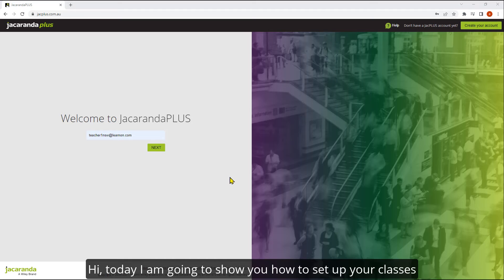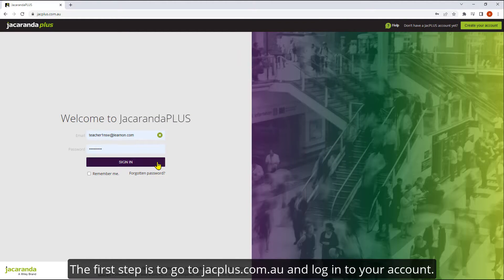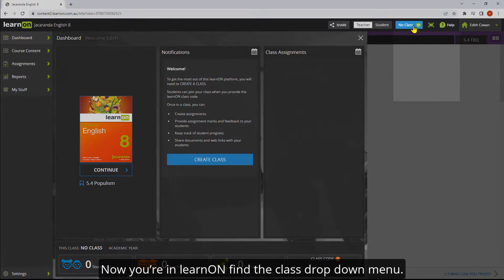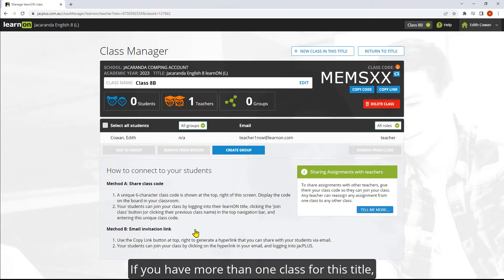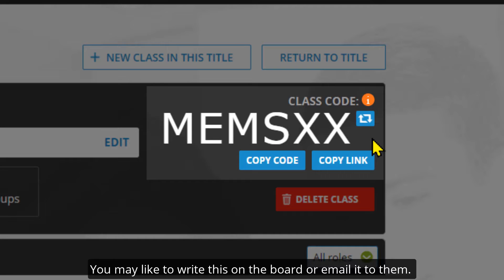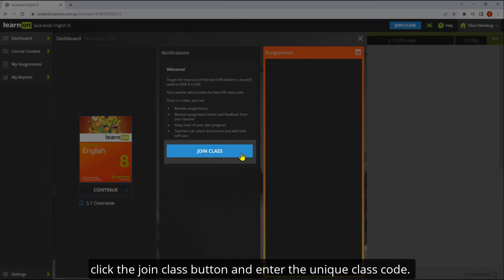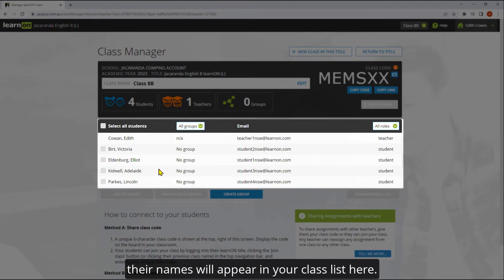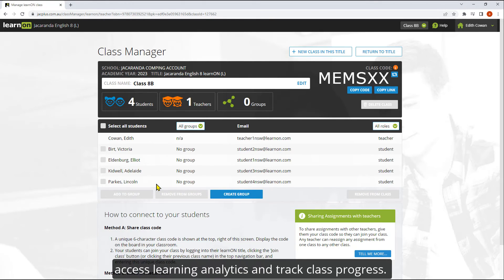Jacaranda how-to: Setting up your classes in learnON (Teacher)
Be taken step-by-step through how to set up your classes and connect to your students online in the Jacaranda learnON platform – it takes less than a minute to do!

Ready to get started?

Setting up your classes in learnON is essential if you would like to:
   • Assign and mark work
   • Access student learning analytics
   • Track class progress

learnON is Australia’s most powerful online learning platform. Bringing trusted Jacaranda content to life, making learning more personal, effortful and rewarding.

Need more support for the Jacaranda learnON platform?